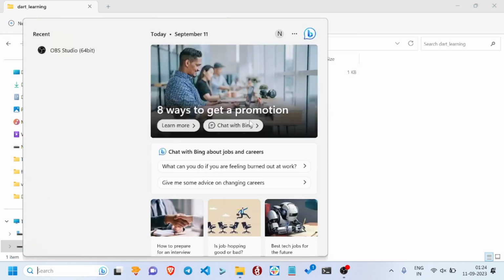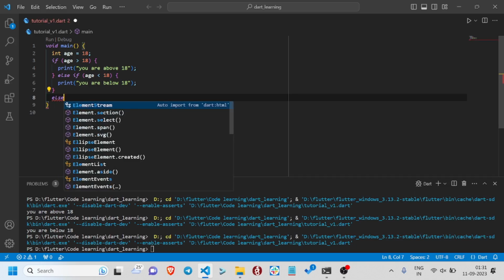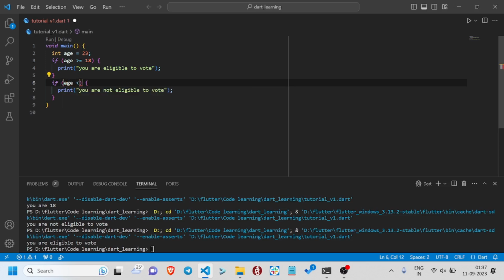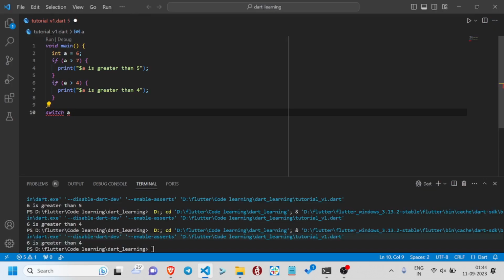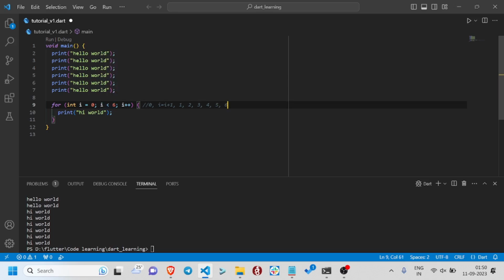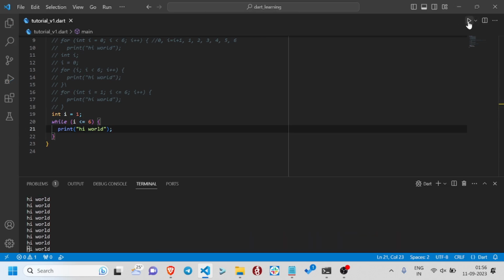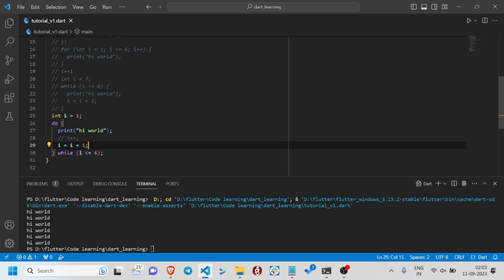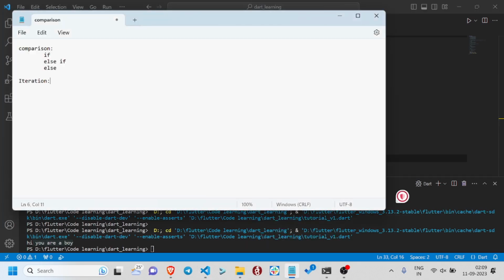07 - Dart Control Flow: If-Else & Looping Explained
In this video, we dive into control flow in Dart — one of the most important concepts in programming. You’ll learn how to use if-else conditions, logical operators, and looping structures like for, while, and do-while to build dynamic and responsive Dart programs.

These concepts are essential for making decisions in your code and performing repetitive tasks efficiently — both of which are critical in real-world Flutter app development.

📌 Topics Covered:

    if, else if, and else statements in Dart

    Logical operators: &&, ||, !

    for, while, and do-while loops

    Loop control: break and continue

    Writing simple programs using loops and conditions

📂 Practice Platform:

Use for quick hands-on coding

    Or run locally with Dart SDK and terminal

👍 Like if you’re finding the series useful
💬 Drop your loop practice examples or questions